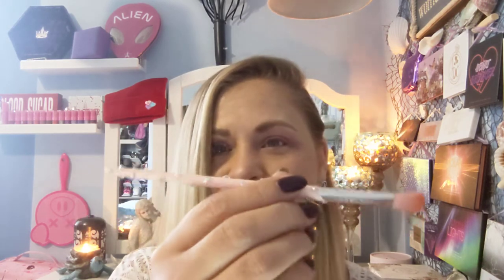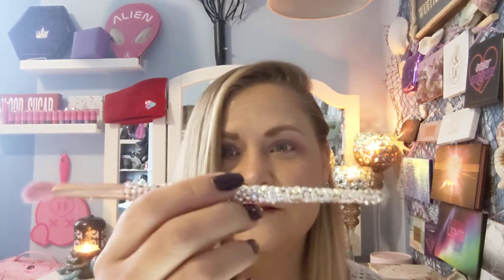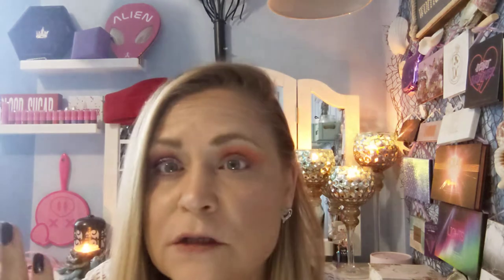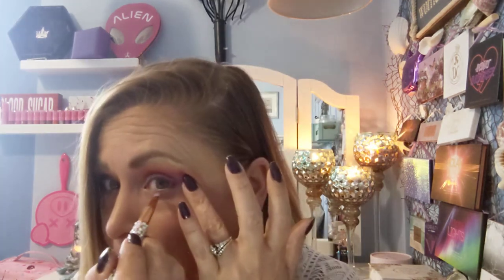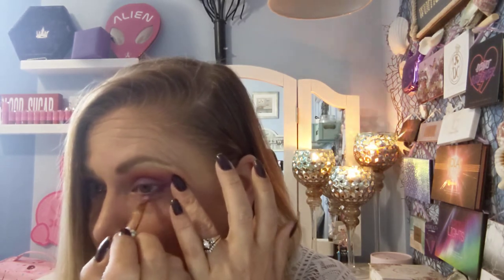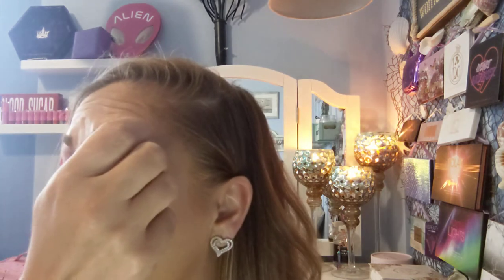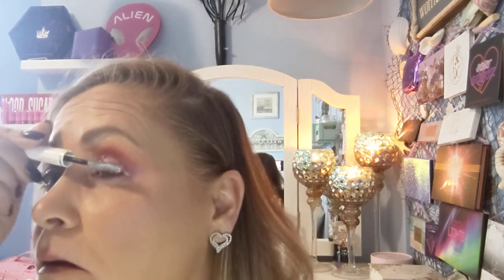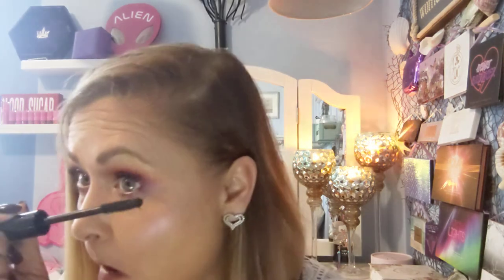Quenchyour lips p r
P.r package sunnyp76 saves 25%
price on palatte includes shipping in the U.S
Brushes
YouTubers mentioned
Belindamua
Allie Dawson
Paige koren